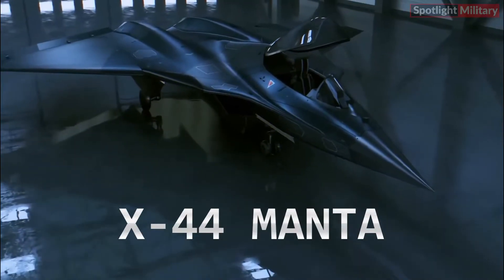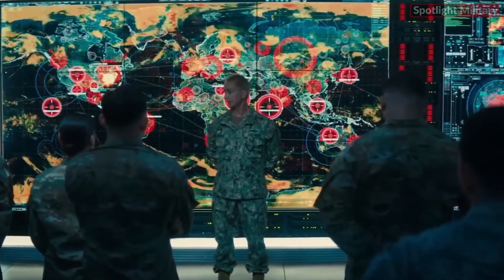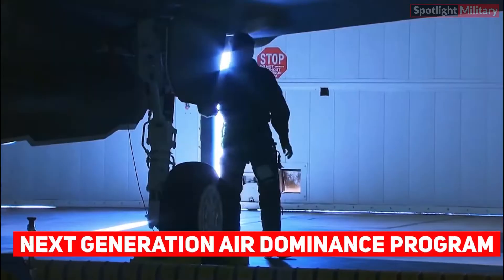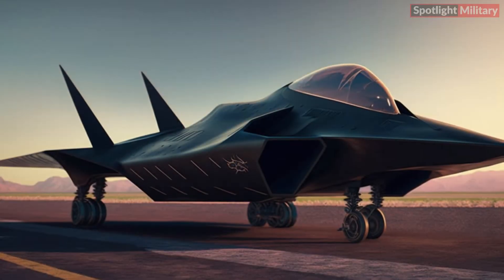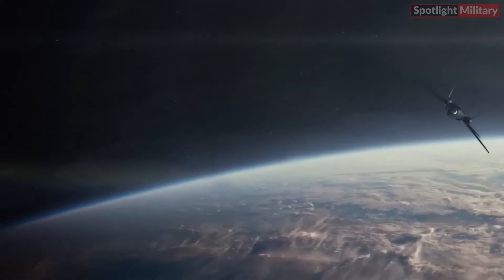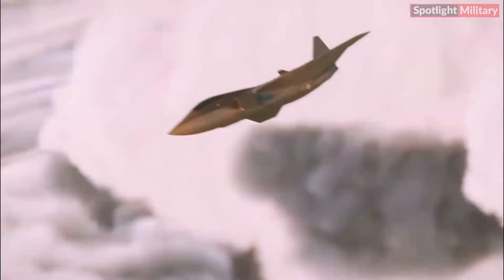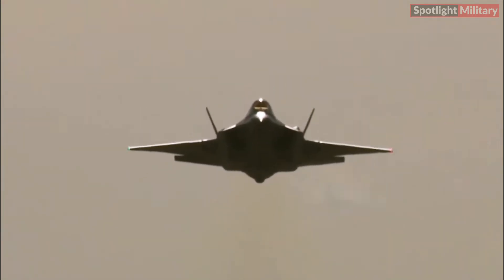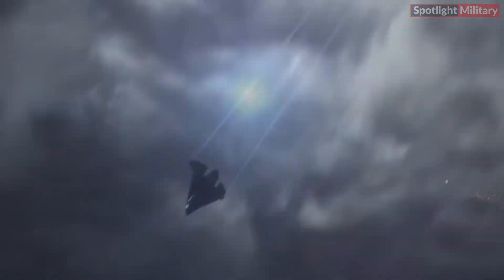X-44 MANTA : Here's, the 6th-Gen Fighter Jet You've Never Seen Before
The X-44 Manta is equipped with advanced avionics systems that enhance situational awareness, data processing, and communication capabilities. By integrating artificial intelligence (AI) technologies and advanced sensors, pilots are provided with a comprehensive battlefield overview. The aircraft surpasses the F-22 Raptor in incorporating even more sophisticated stealth technology, resulting in a reduced radar cross-section and heightened survivability in hostile environments.